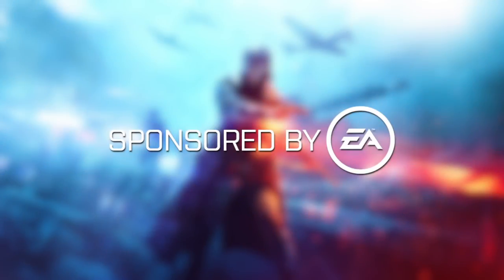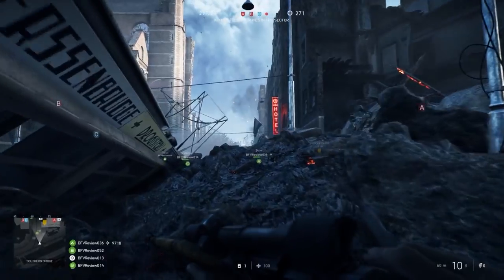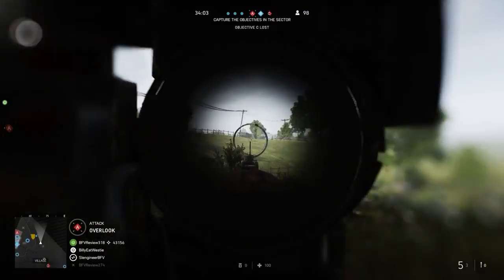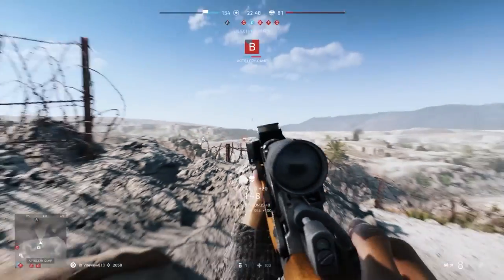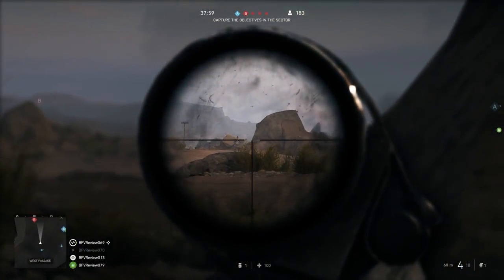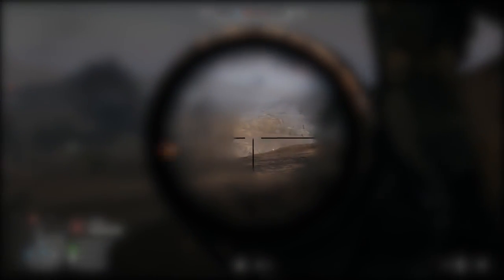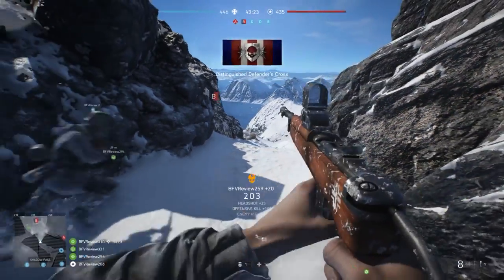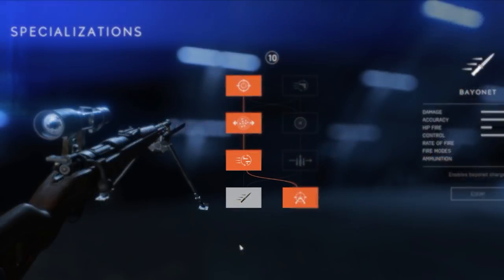How To Use SLR & BOLT ACTION Rifles | BATTLEFIELD V (Tips & Tricks)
In today’s video we take a look at some tips and tricks on how to use the bolt action and self loading (SLR) rifles in Battlefield 5. What's your favourite Battlefield 5 SLR or Battlefield 5 bolt action?

GAMING ACCOUNTS

- Steam - billyeatworld
- Origin - billyeatworld
- PSN - billyeatworld
- XBLIVE - billyeatworld
- Battle.net - billeatworld#1613

Recorded @ Launch Capture Event, Stockholm w/ NVIDIA Shadowplay